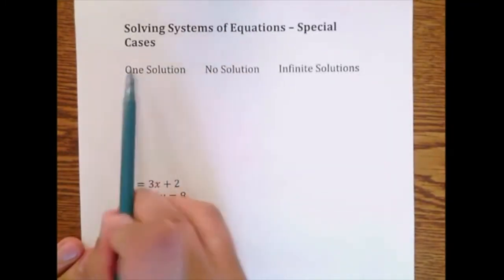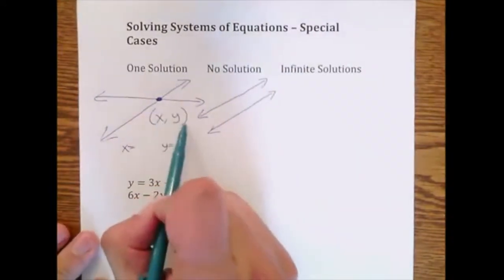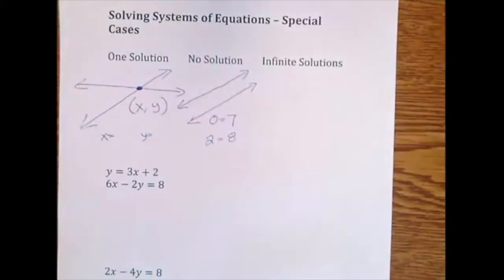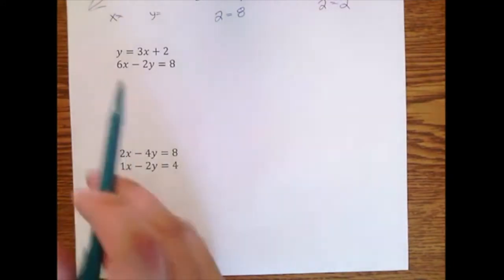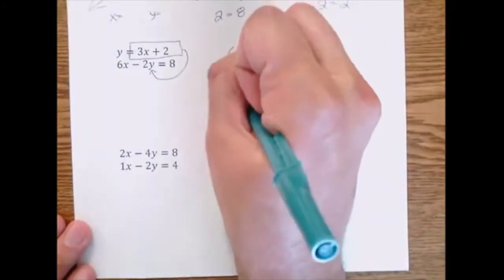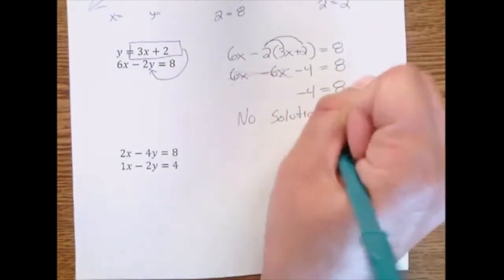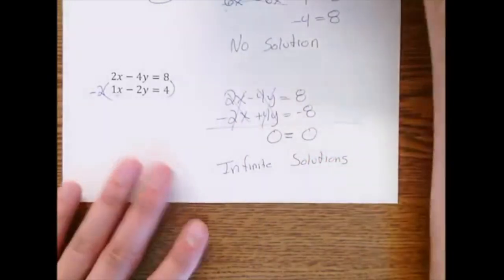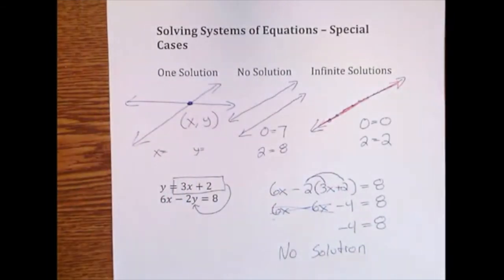Solving Systems Special Cases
In this video we look at some special cases with systems of equations.